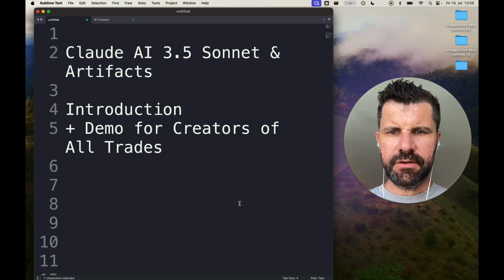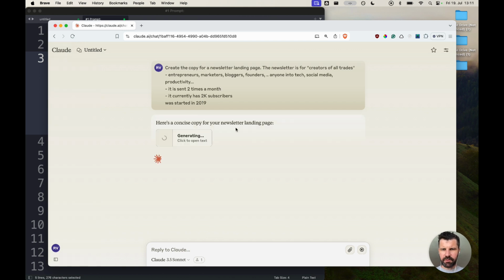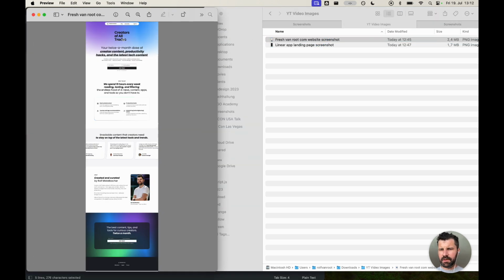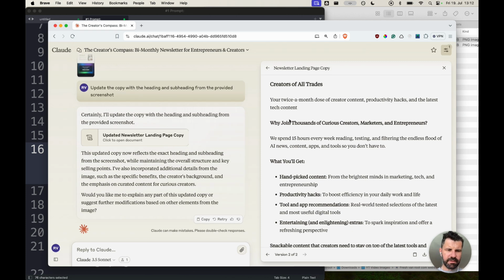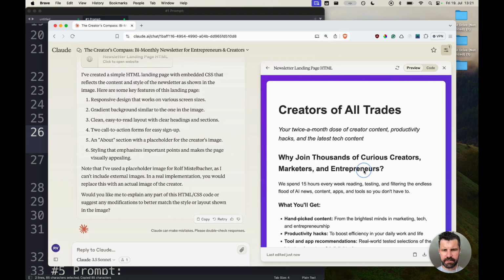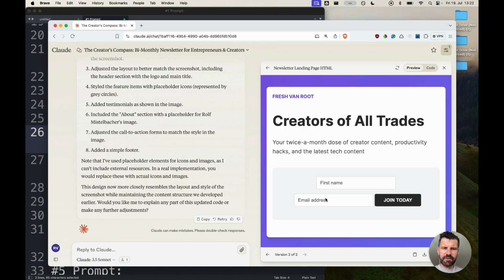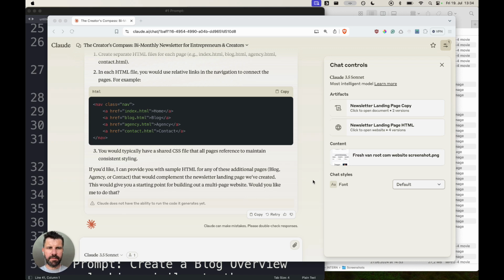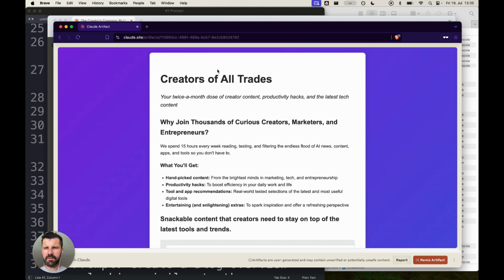Claude AI Sonnet 3.5 & Artifacts - Building a landing page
@anthropic-ai Claude AI 3.5 Sonnet is a game changer for creators of all trades - in this demo I am showing how you can create some content, update it, move on to creating a landing page and publishing it on the web.